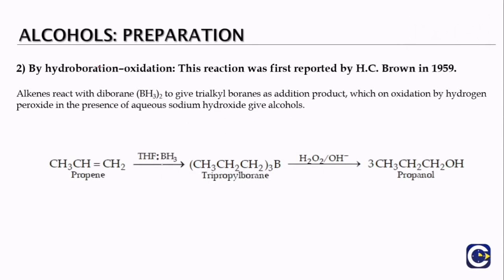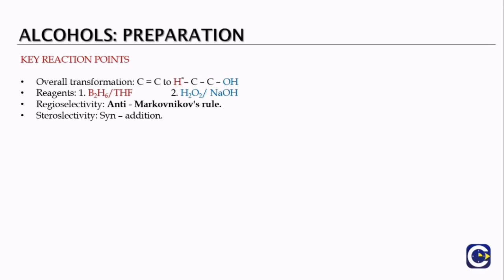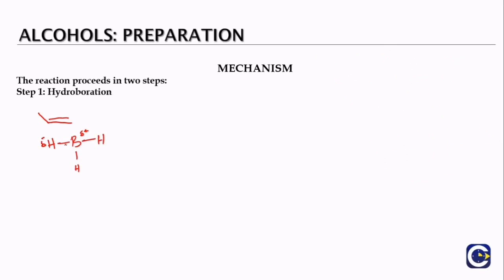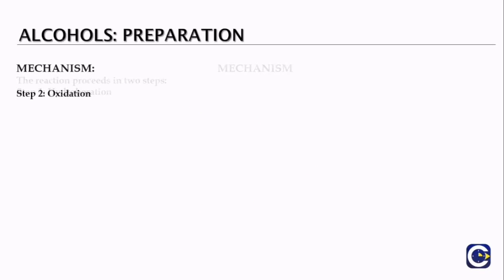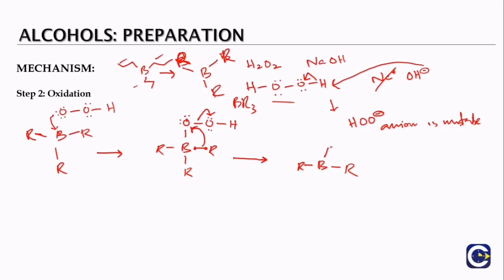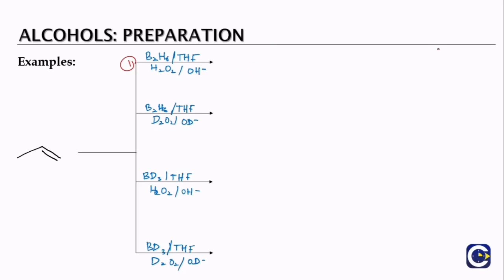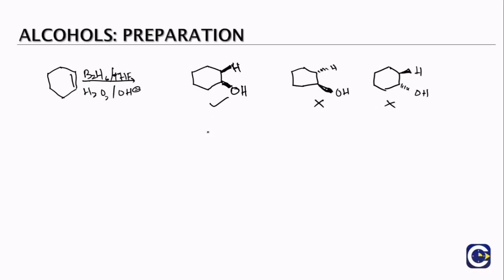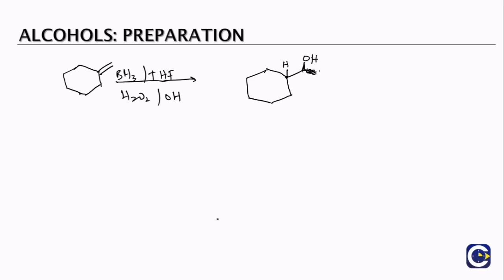Organic Chemistry-Preparation of Alcohols from Alkenes (Part 2)